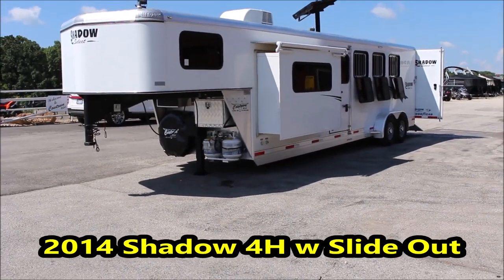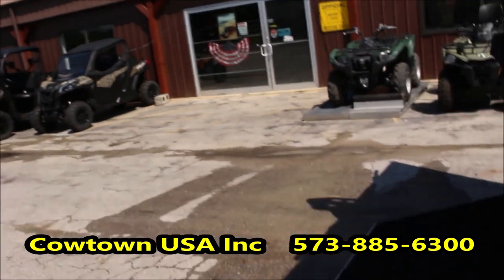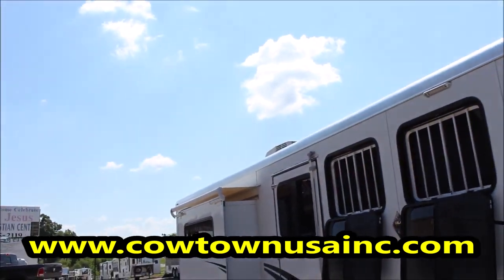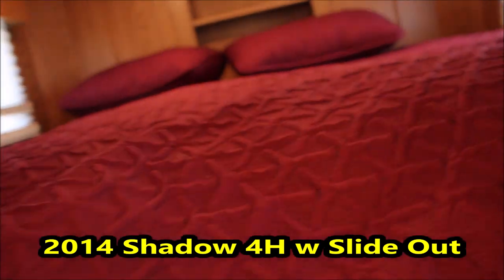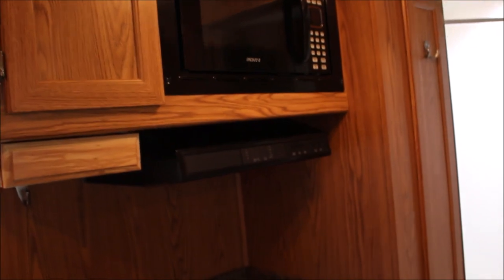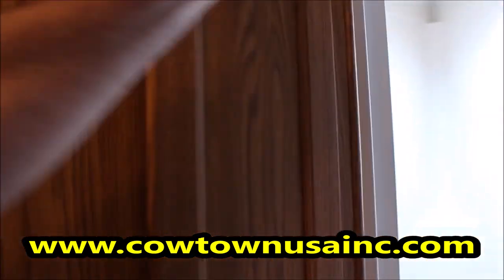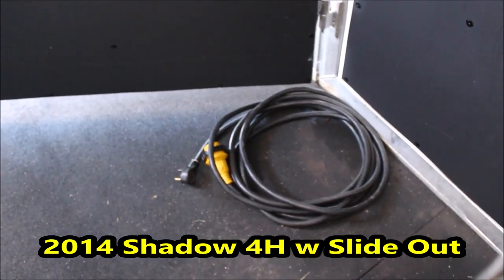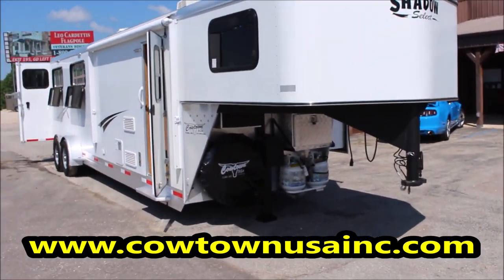2014 Shadow 4H w Slide Out